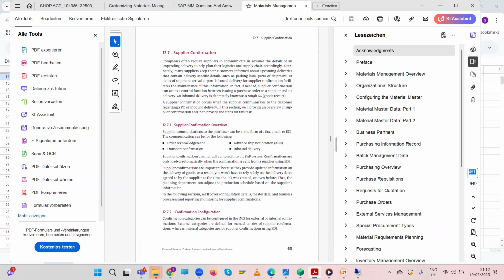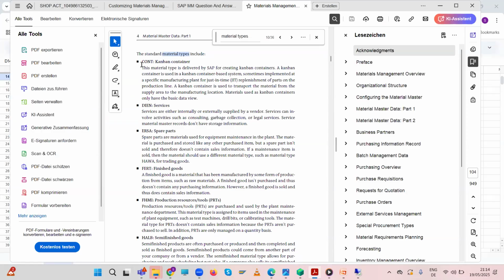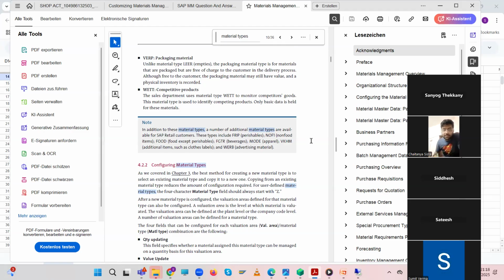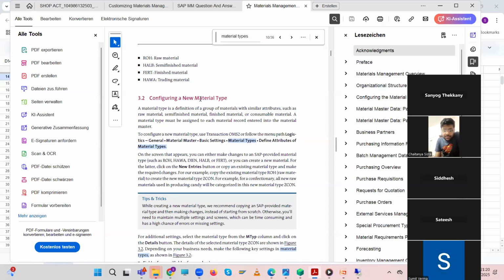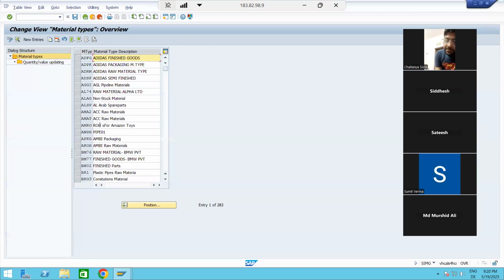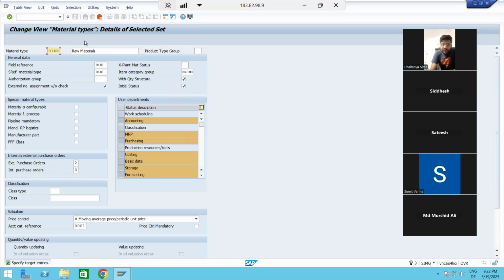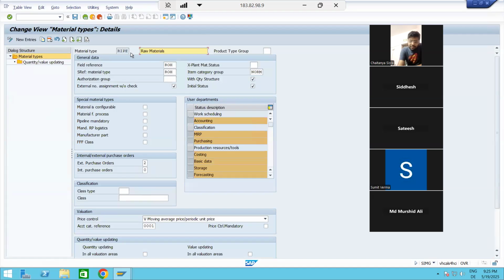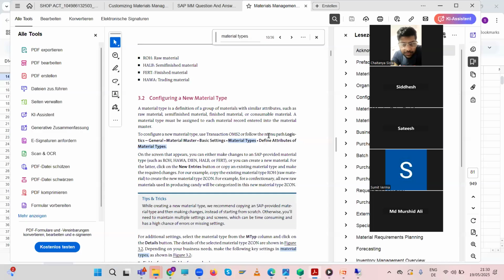11 Material Types and Creation of Material Type